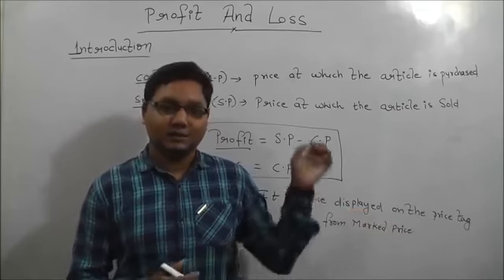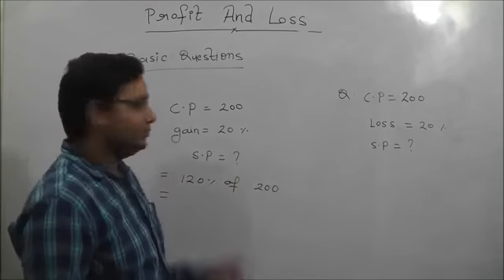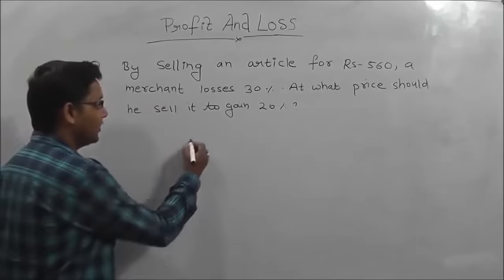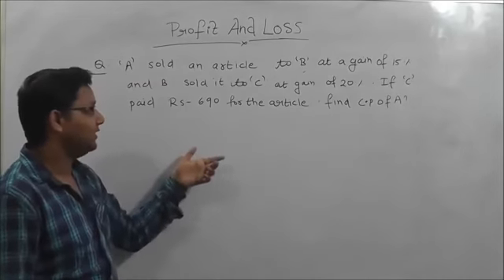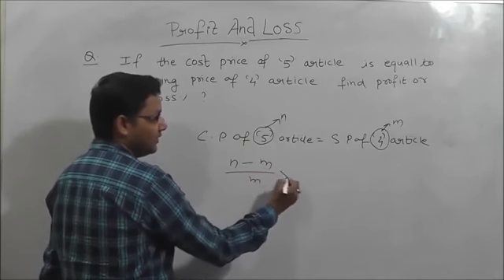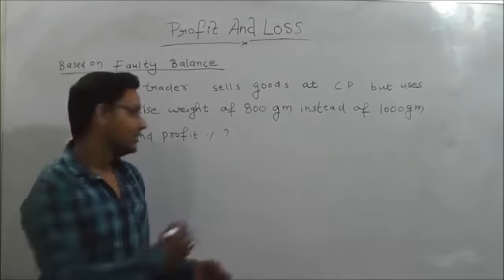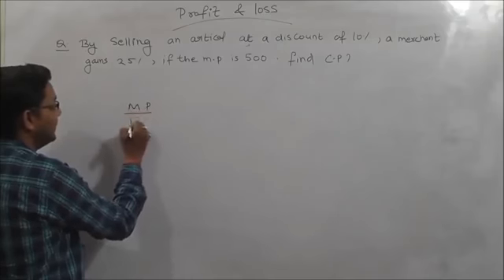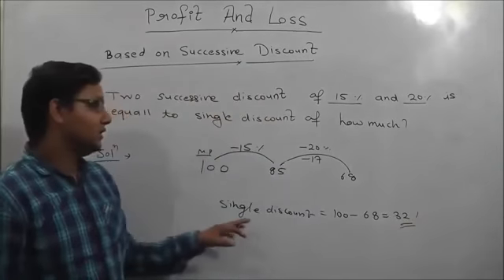paramount coaching centre profit and loss short tricks